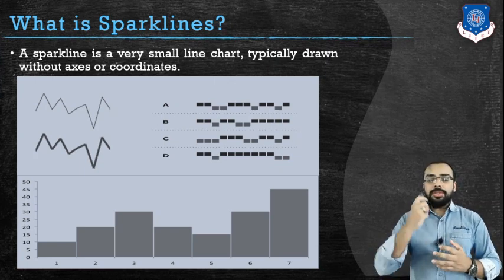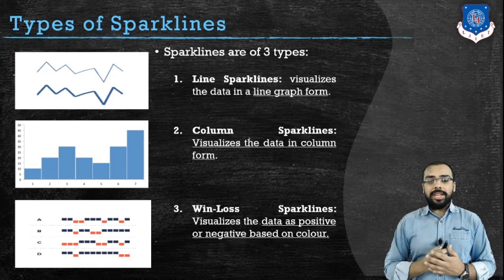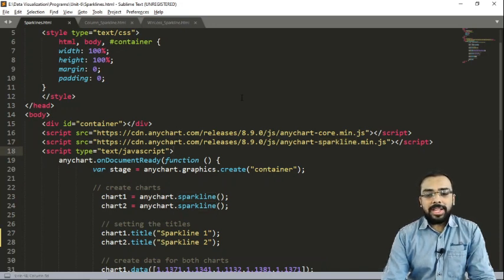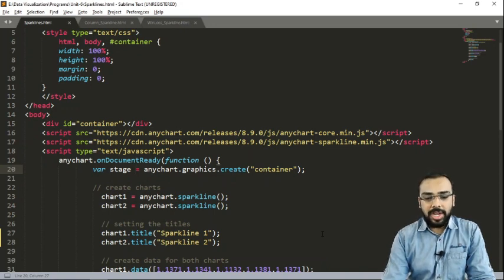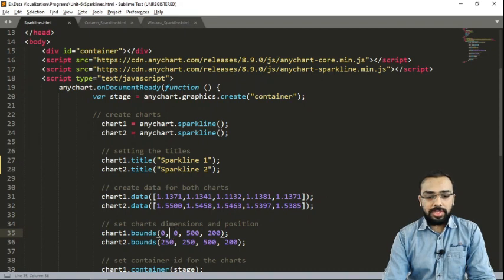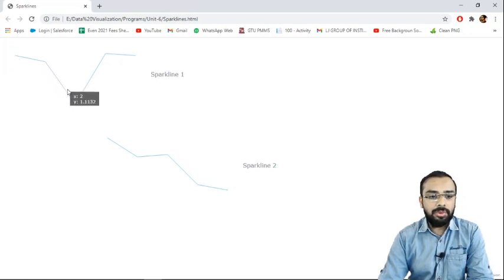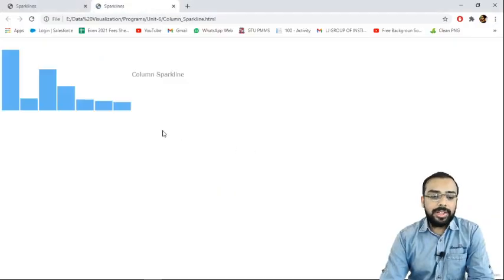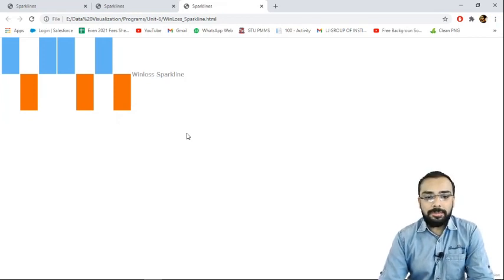Designing Sparklines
Designing Sparkline for dashboard.